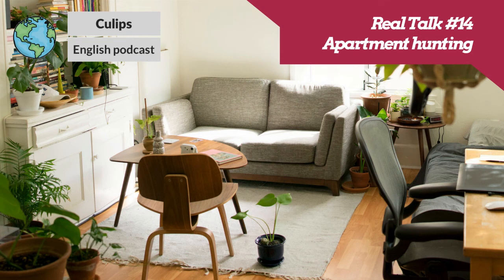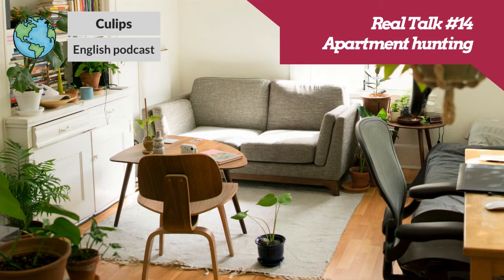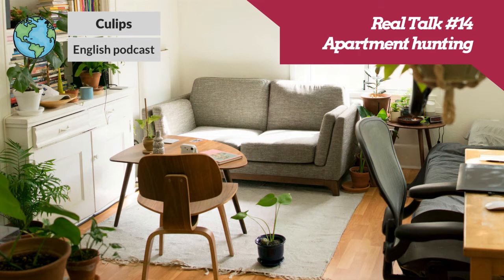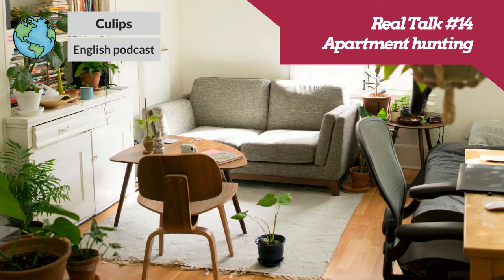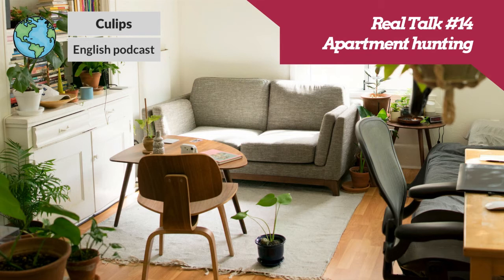Real Talk #14 - Apartment hunting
Apartment hunting can be an extremely stressful activity. Never fear, Andrew and Suzanne are here to help! In this Real Talk episode, they explain the words and expressions that you need to successfully find an apartment in an English-speaking country.

The study guide for this episode includes:
-The transcript
-Detailed vocabulary explanations
-Real world examples
-A quiz

To download, sign up for Culips membership.